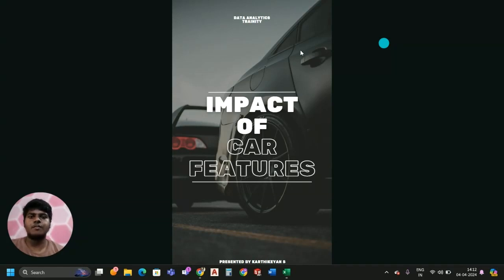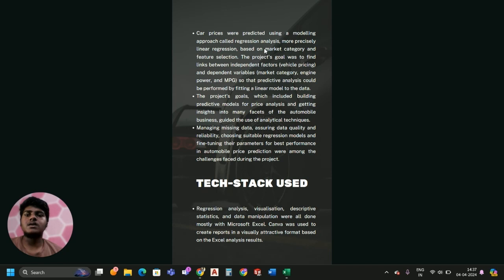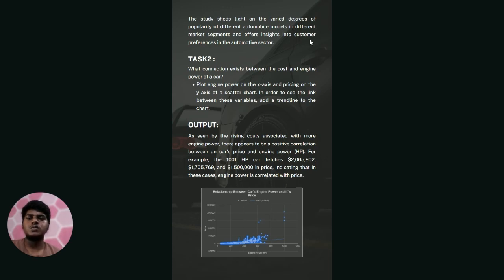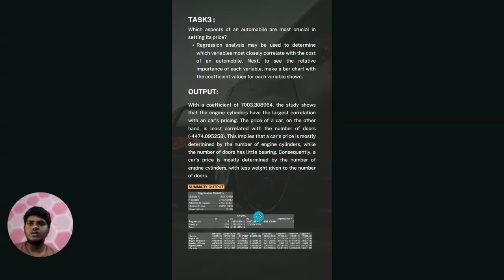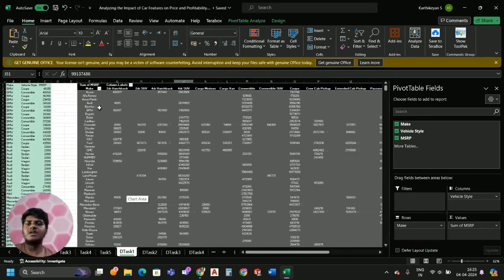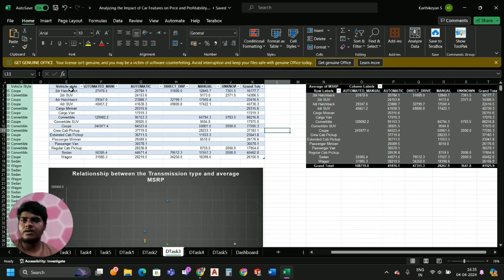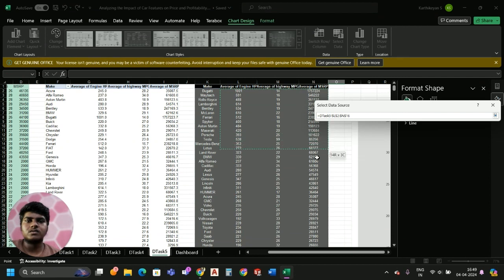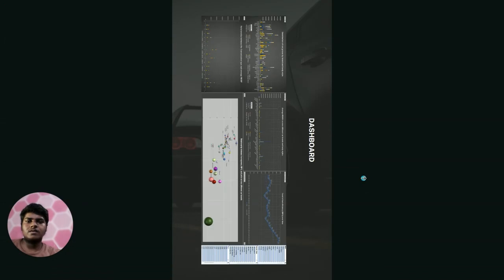IMPACT OF CAR FEATURES || DATA ANALYTICS || TRAINITY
Welcome to our latest project presentation where we delve into the fascinating world of automotive data analytics! Join us as we explore the profound impact of car features on consumer preferences and purchasing decisions.

In this insightful session, our team from Trainity will walk you through our data-driven approach to uncovering trends, patterns, and correlations within vast datasets of car features and consumer behavior. From advanced safety features to cutting-edge technology and luxury amenities, we'll examine how each element influences the market landscape.

Discover how our innovative analytics techniques empower automotive manufacturers and marketers to make informed decisions, optimize product offerings, and stay ahead of the competition. Get ready to gain valuable insights into the ever-evolving automotive industry and the pivotal role of data analytics in driving success.

Don't miss out on this enlightening presentation! Tune in now to unlock the secrets behind the impact of car features with Trainity's data analytics expertise.